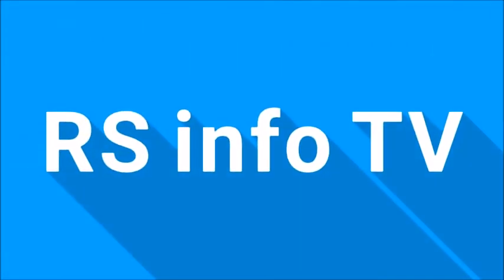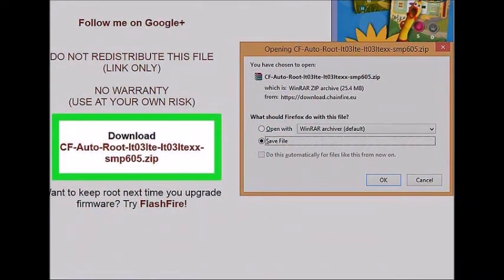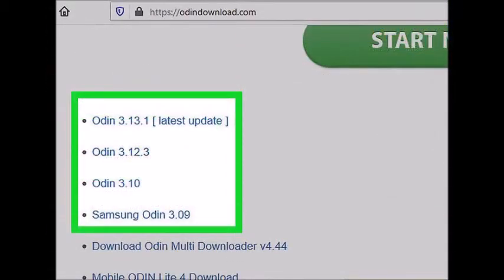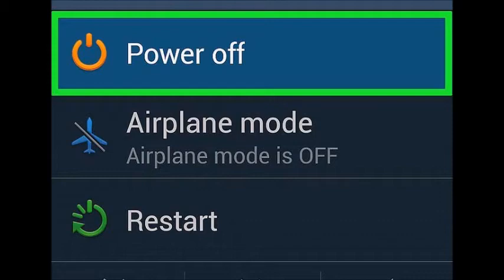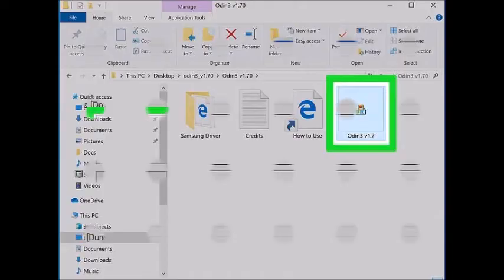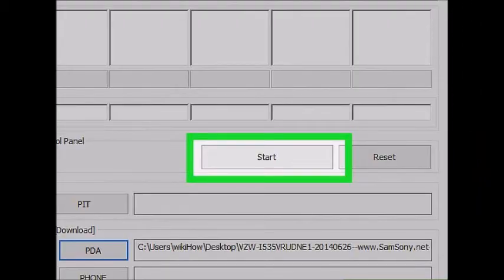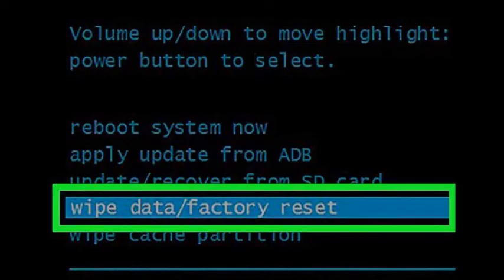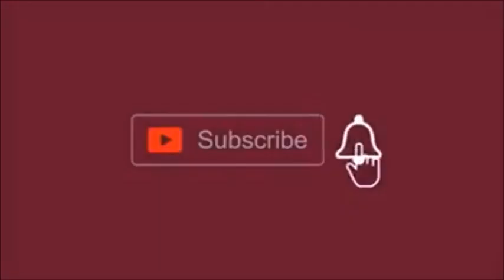How to unroot Samsung Galaxy Devices step by step in an easy way by RS info TV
In this video, you will learn about, How to unroot Samsung Galaxy Devices step by step.